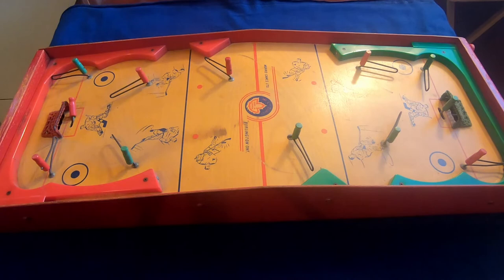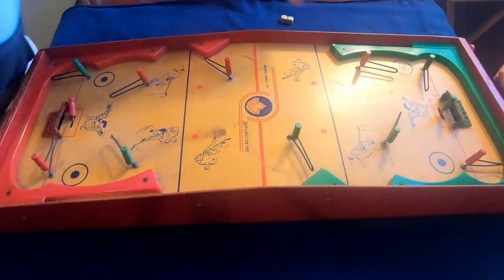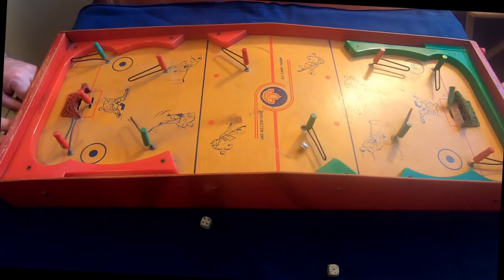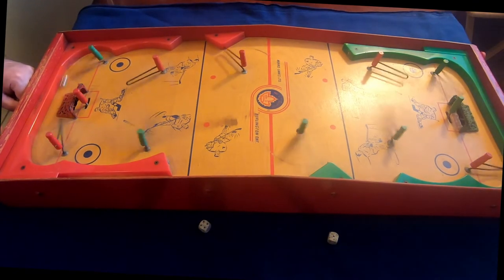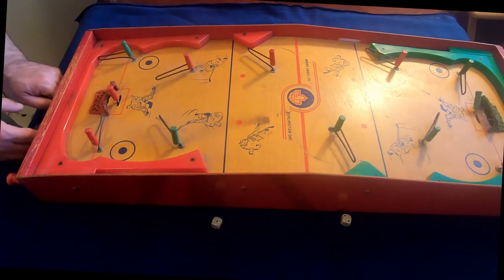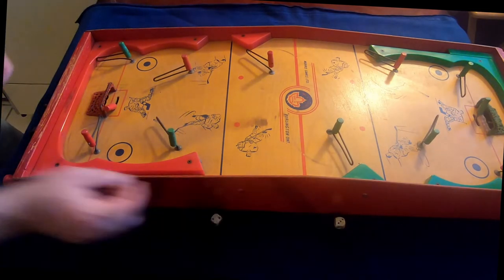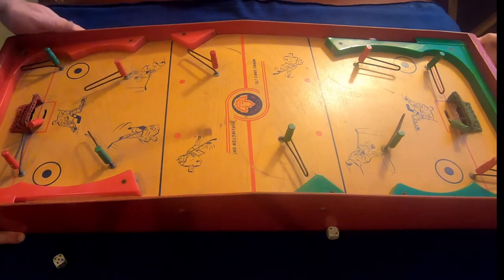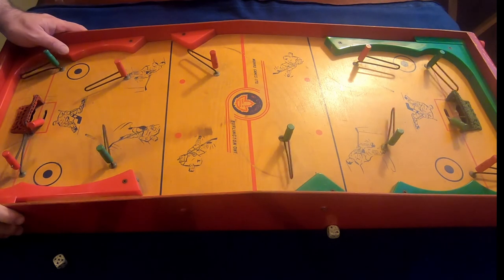The Original Munro Hockey Table / A true gem for hockey and dexterity game enthusiasts.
In December 1932, during the great depression, Don Munro had no money to buy his children Christmas gifts. Instead Munro went into his basement and transformed his wife`s ironing board into a hockey game. This game is a variation of a modern table-top hockey game. Made by Munro Games Ltd. of Toronto, Canada. It uses spring action players and a pinball type release for puck (which is a small ball bearing).

I have a deep love for Rod Hockey and this was the start of it all.  My first exposure to the original Munro setup was via my friend Jaime in high school likely around 1988 or thereabouts.  About 15 years ago I picked up my own copy.

Designer: Don Munro
Publisher: Munro Games Ltd.

Music Air Hockey Saloon by Chris Zabriskie Ambient | Calm